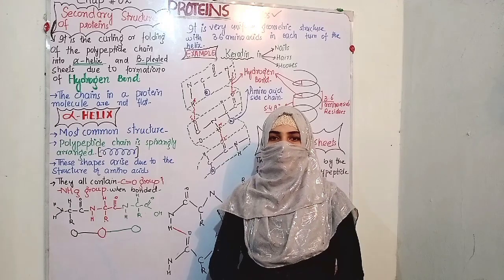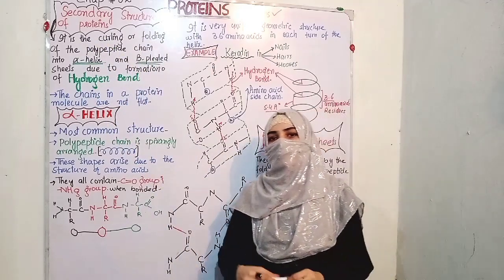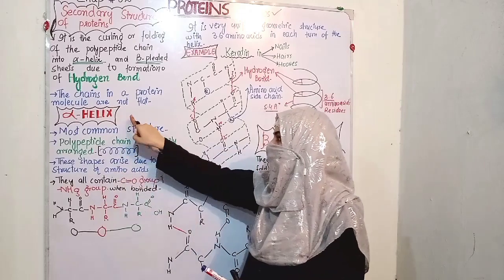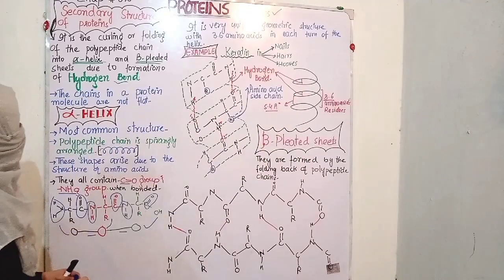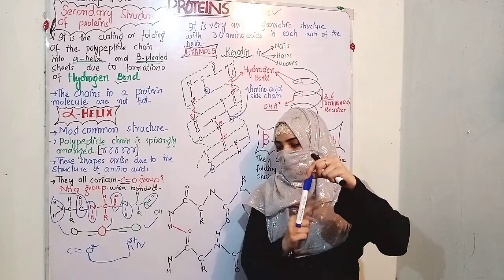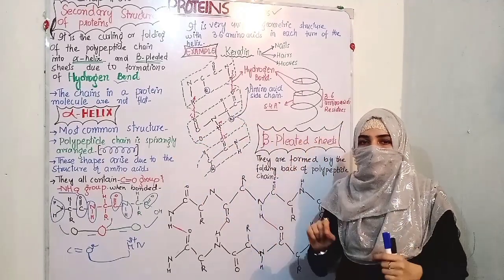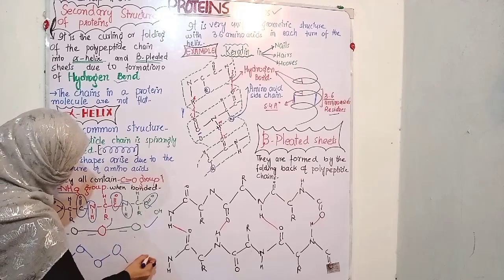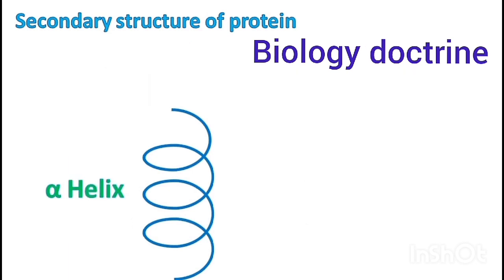Proteins I Secondary structure of proteins I alpha-helix and beta-pleated sheets I FSc biology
Secondary structure of protein is basically the curling and bending of the peptide chain into alpha helix and beta pleated sheets due to the formation of hydrogen bond
because the chain into the protein are not flat.
ALPHA-HELIX STRUCTURE
Most common structure
In this structure polypeptide arranged into spirals
These shapes arise due to the structure of amino acids
They contain carboxyl group and amino group
Both groups are responsible for the formation of hydrogen bond which cause curling in actual
diagrammatically explained in the video.
Each turn of a spiral has 3.6 amino acids in it
Each turn has a diameter of 0.54 nm
BETA PLEATED SHEETS
This is a zig zag structure
Hydrogen bonds are formed between two polypeptide chains.